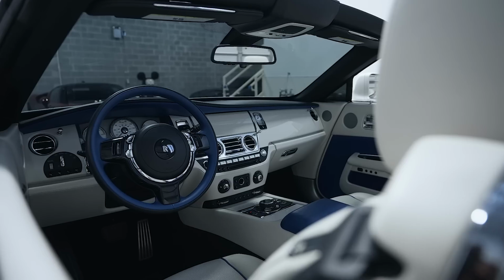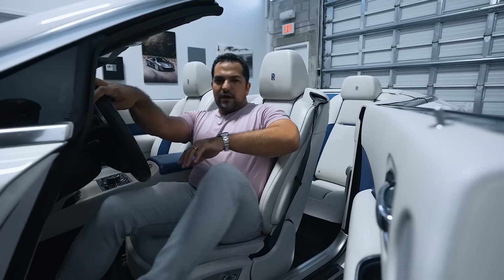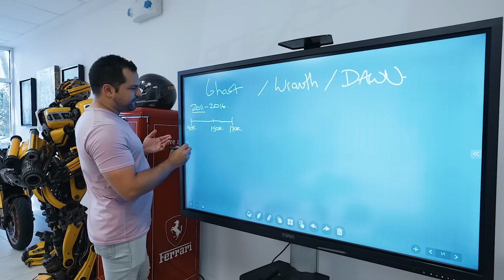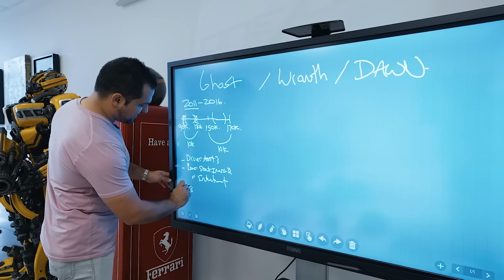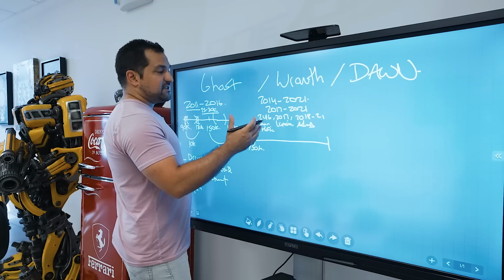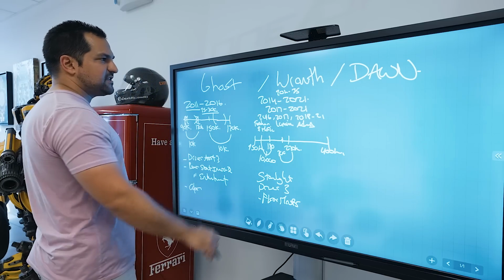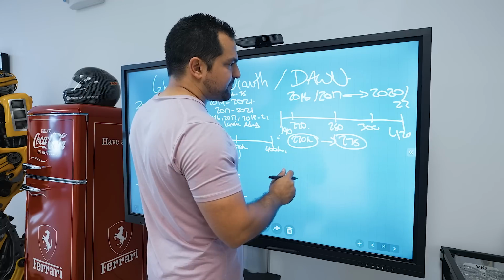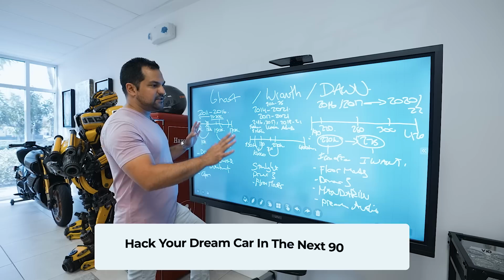GHOST + DAWN + WRAITH BUYERS GUIDE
You can drive a Rolls Royce 5,000 miles per year and have it cost you nothing. Here's how!

Learn how to buy your dream car without huge mark-ups (actually under market value) and own it completely free